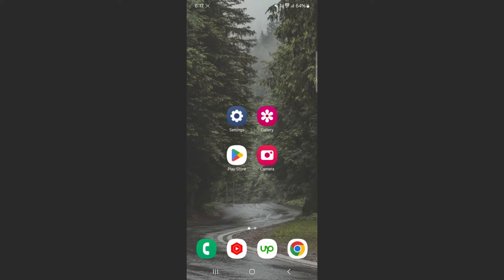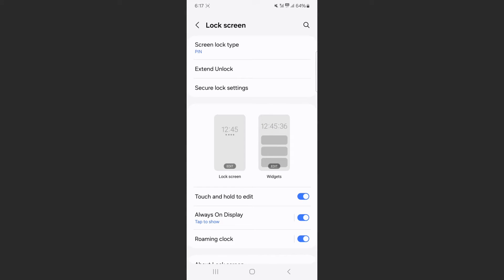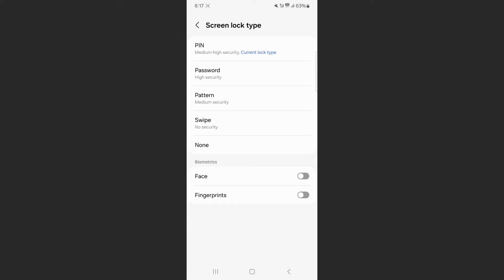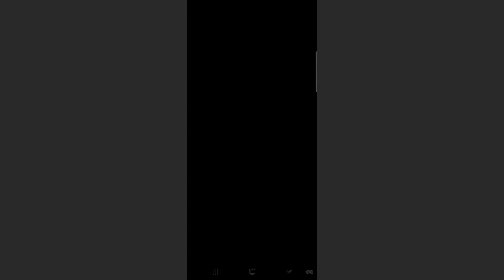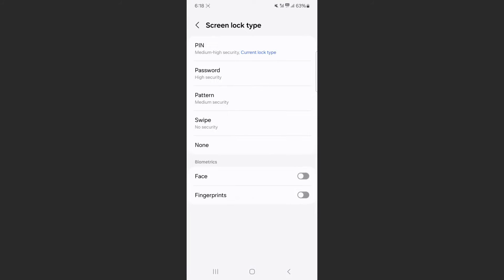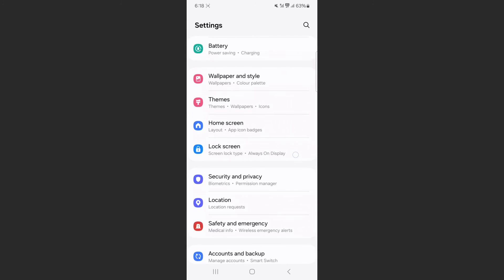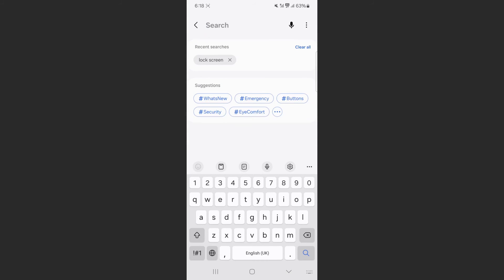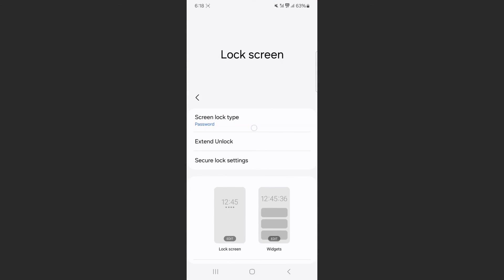How to Change Password to Letters on Android [QUICK GUIDE]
Let's take a look at how to change password to letters on Android.